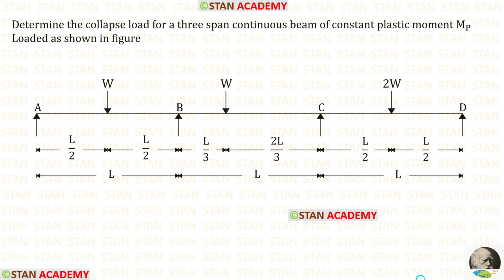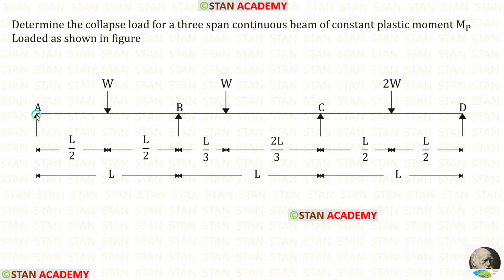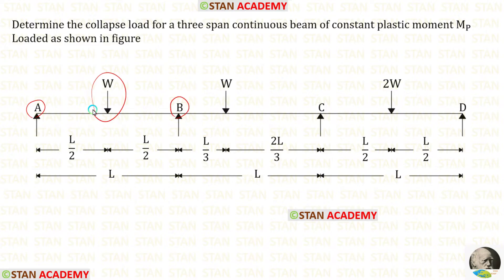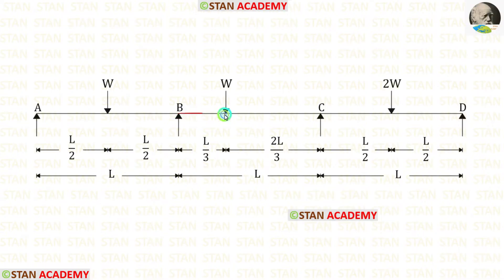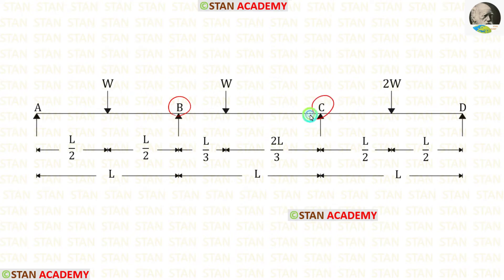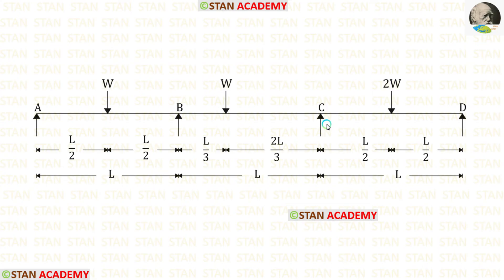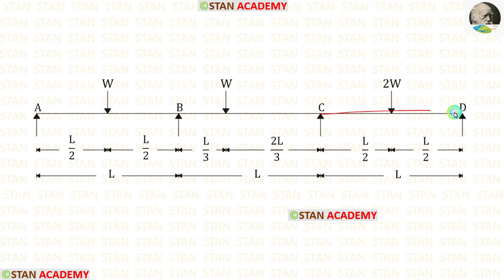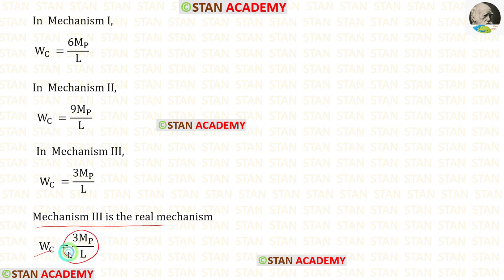Plastic Analysis Problem No - 10 ( Finding Collapse Load - in a Three Span Continuous Beam )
Determine the collapse load for a three span continuous beam of constant plastic moment M_P Loaded as shown in figure